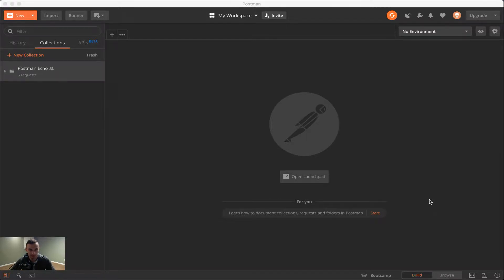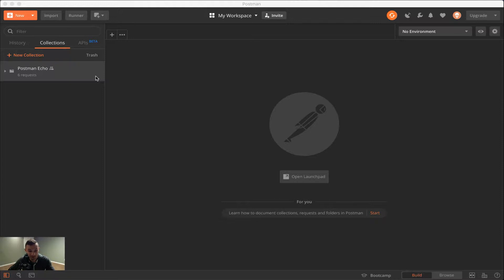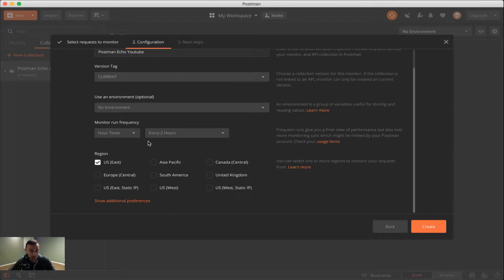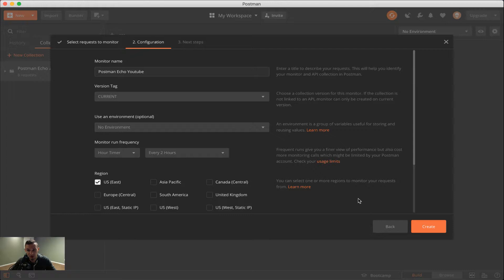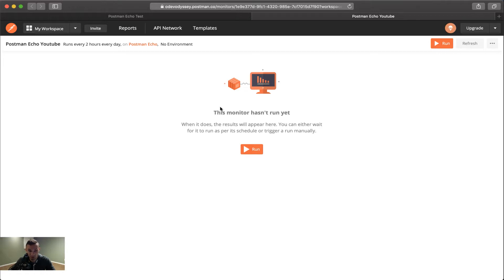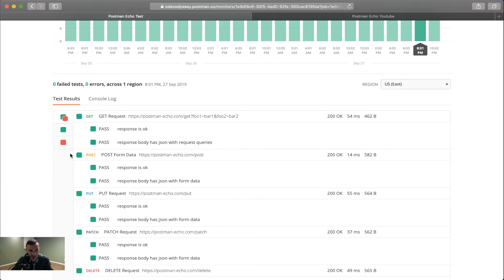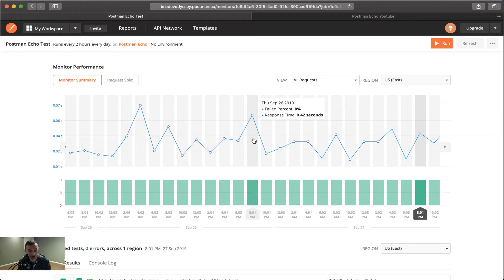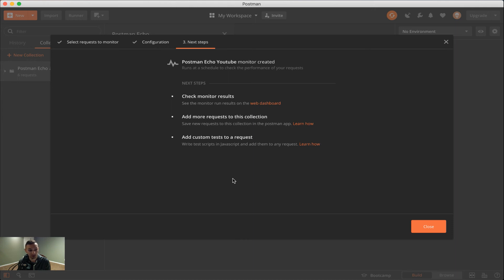Postman Monitors Tutorial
Welcome to Advanced Postman!

This episode covers Monitors.

Questions about this episode or Postman? Ask in the comments!